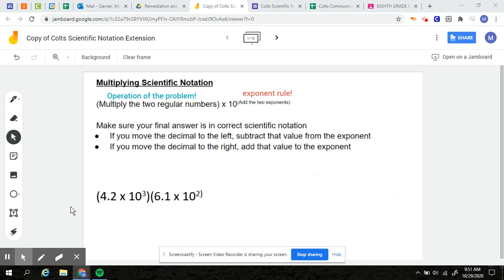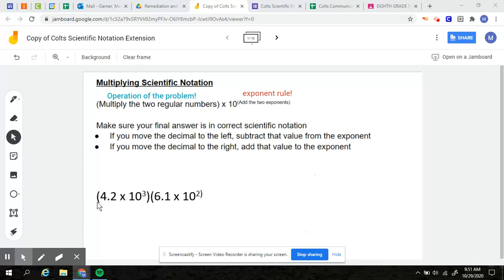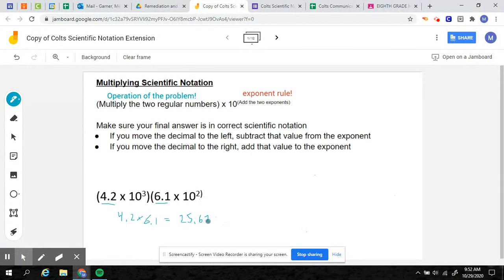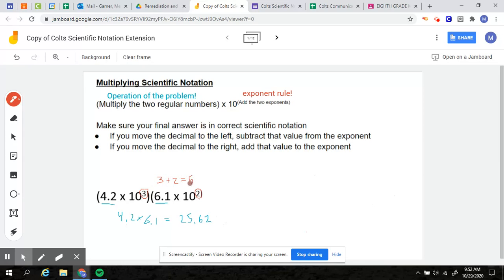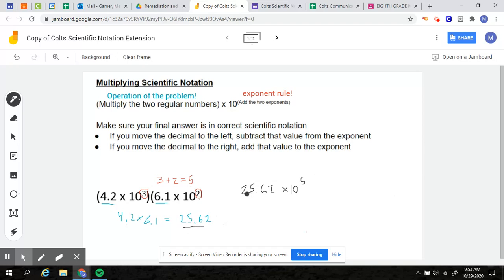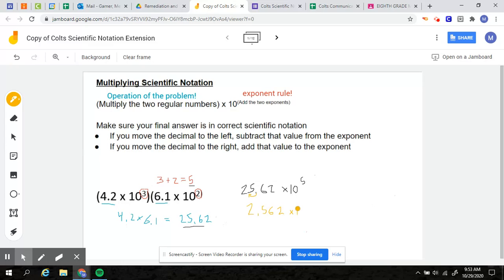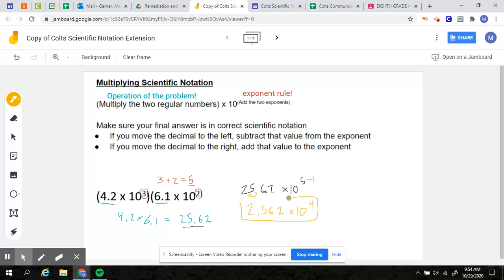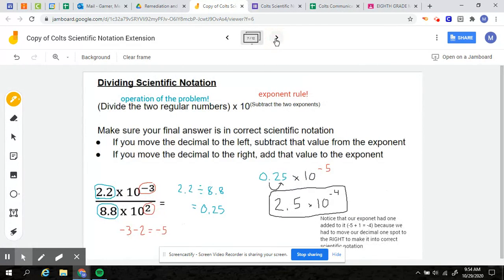Multiplying Scientific Notation